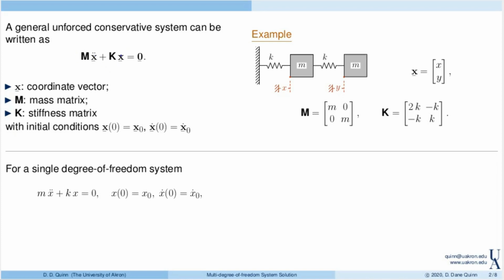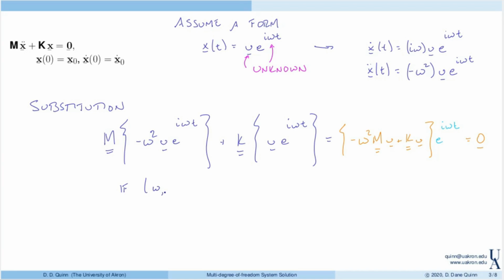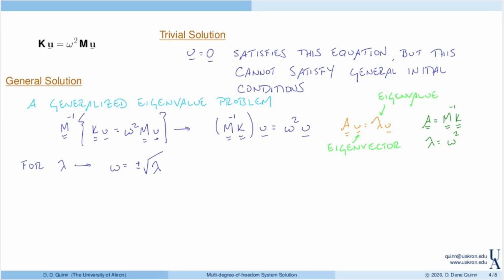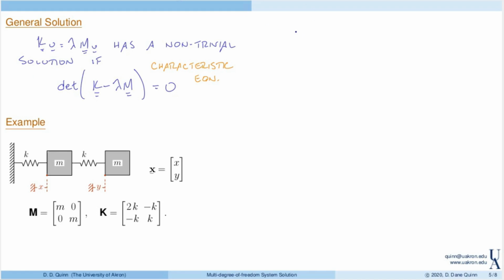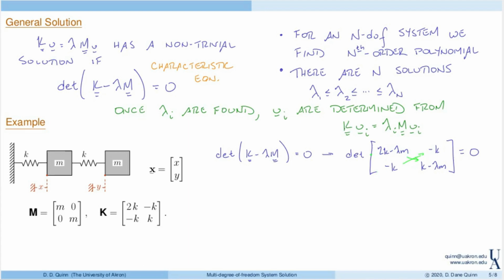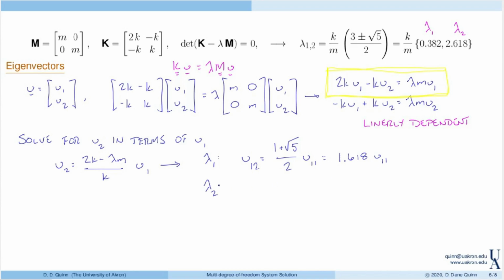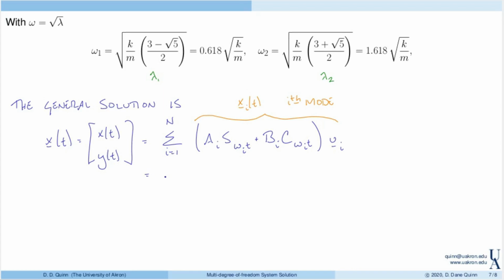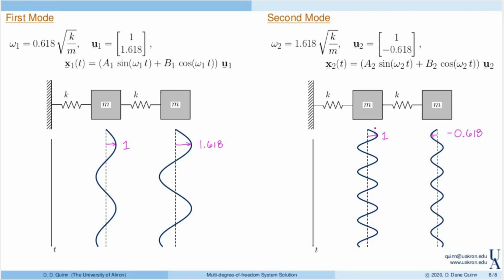UA - MECE 431: Solutions for Multi-degree-of-freedom Systems